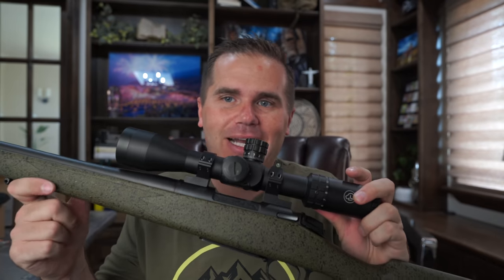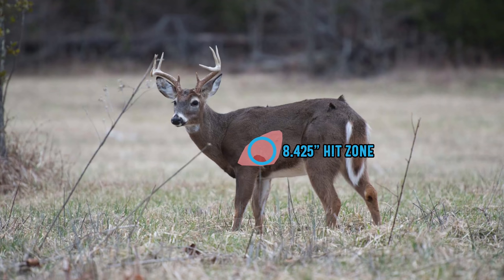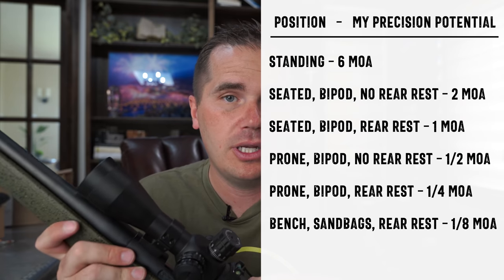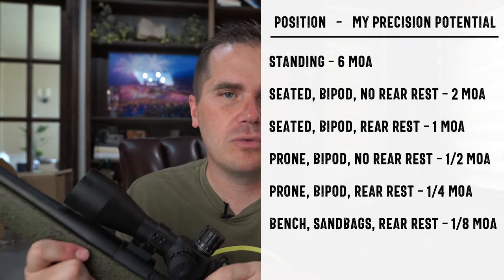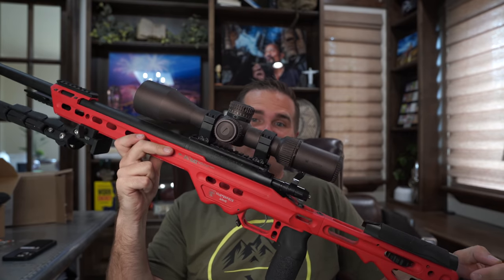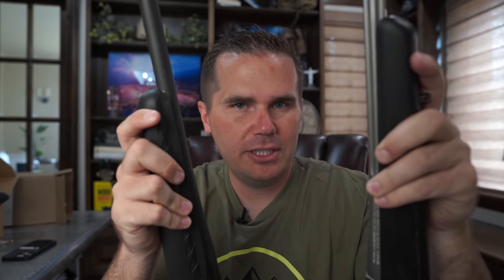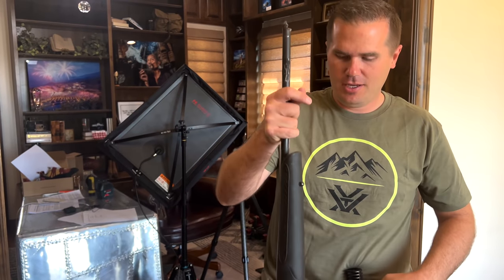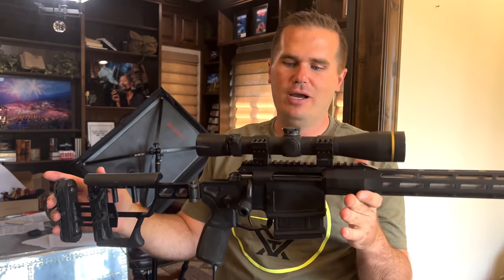How to Have an Accurate Rifle: The 9 things I look for